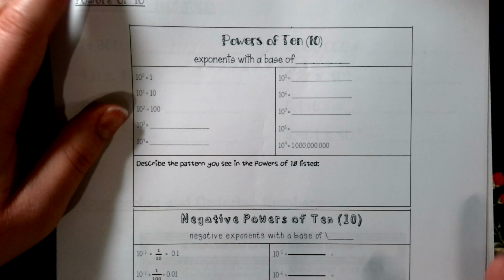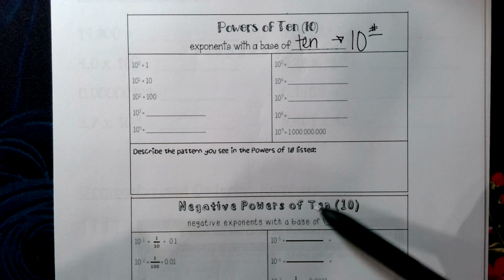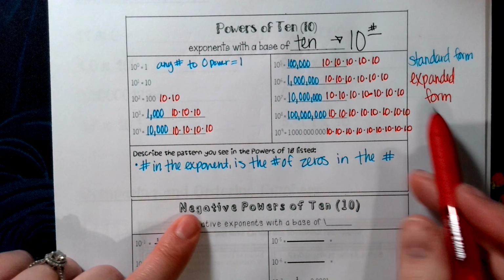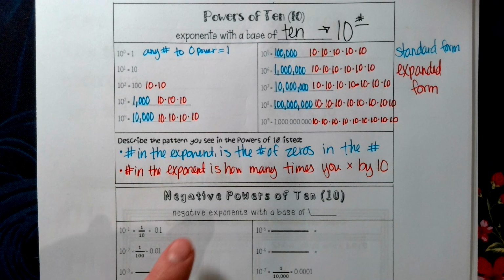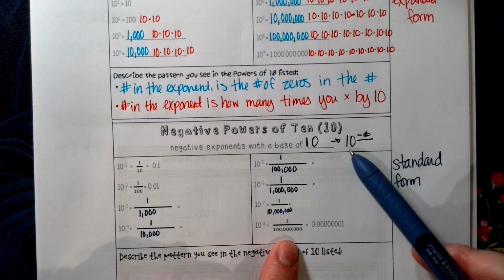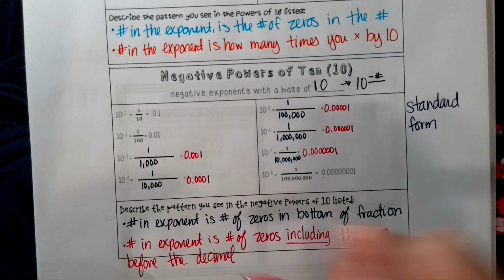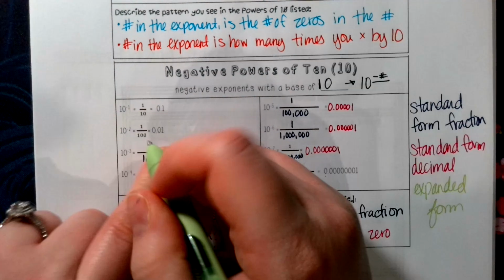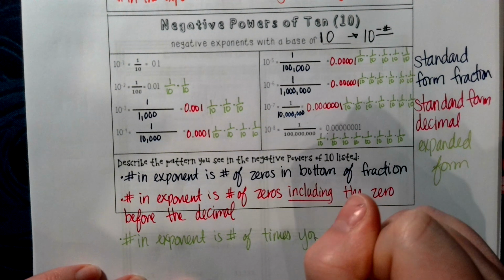Powers of 10 Review